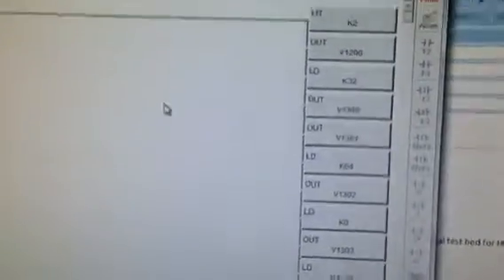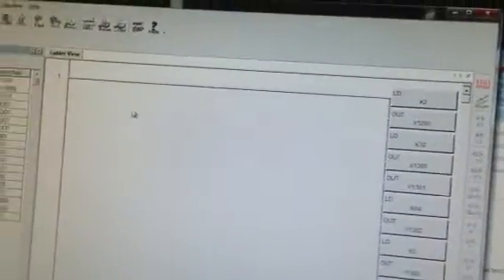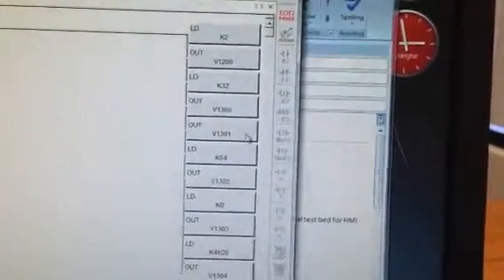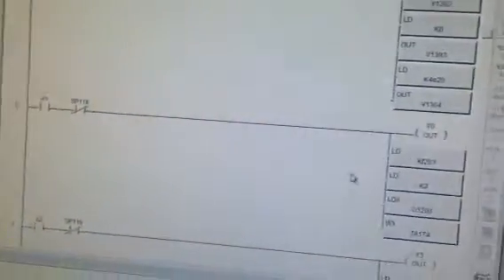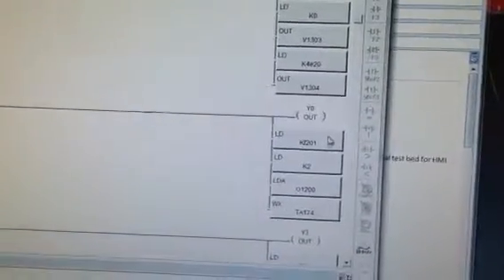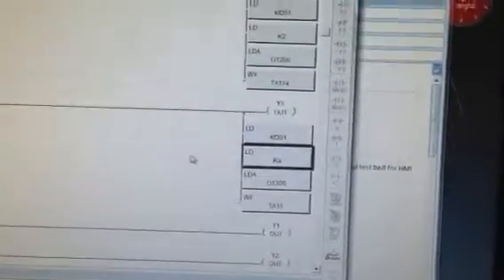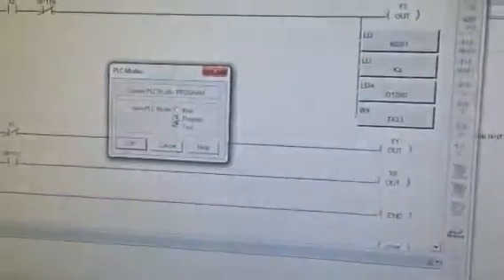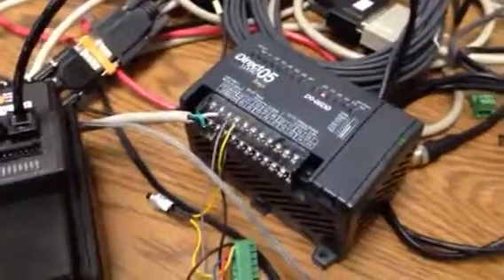Modbus stepper demo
How to Program a Direct Logic PLC to control an Applied Motion Products STM24 Integrated Stepper Motor with Modbus/RTU